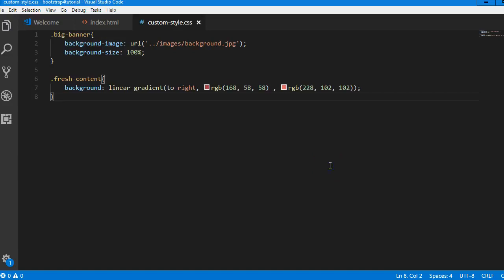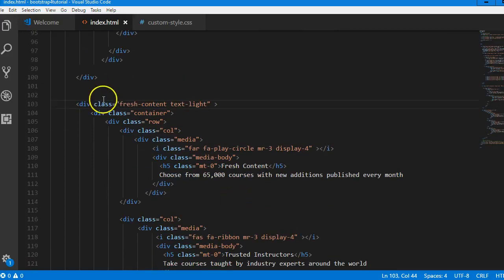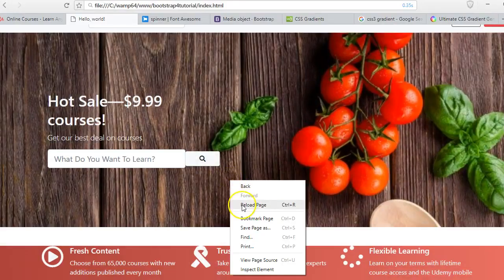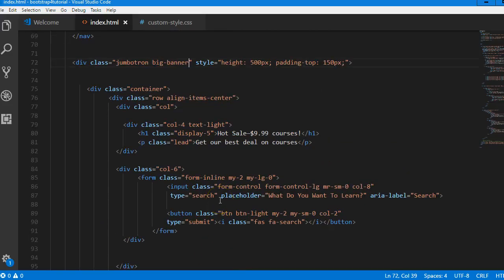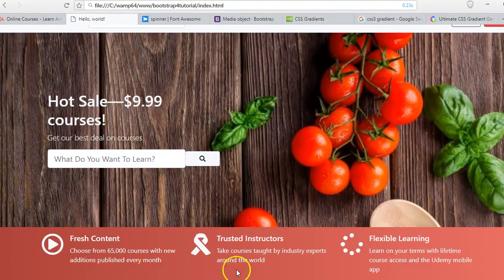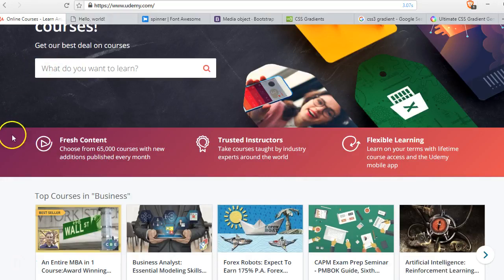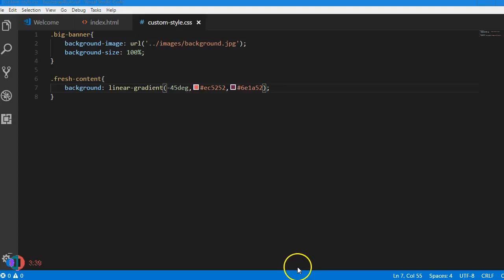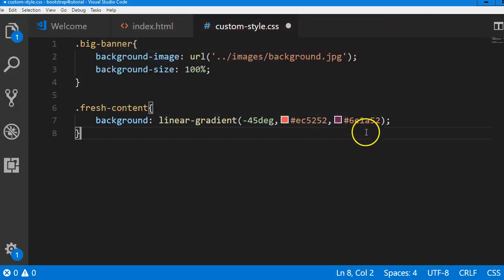Bootstrap 4 Bài 18 css 3 gradient 2